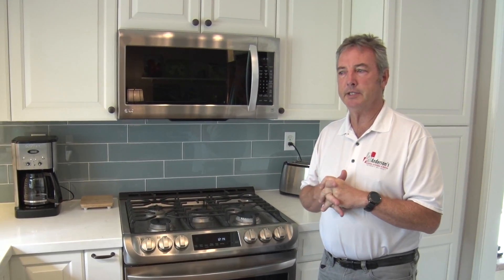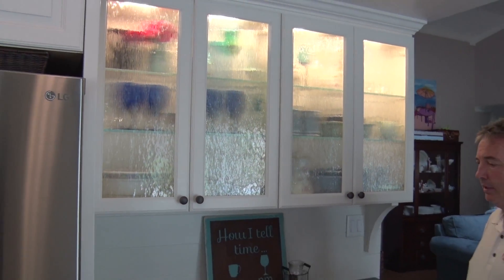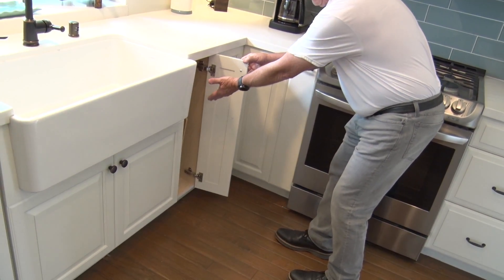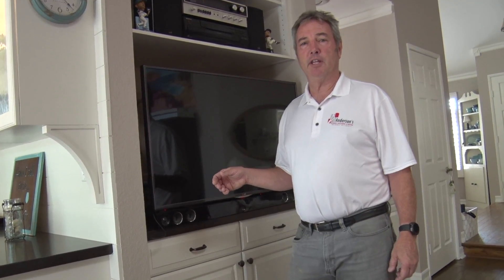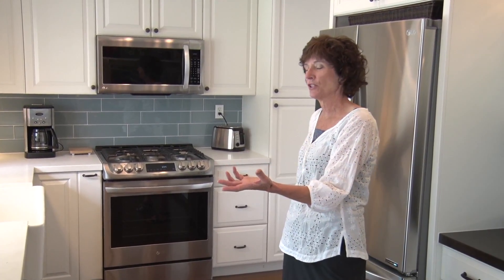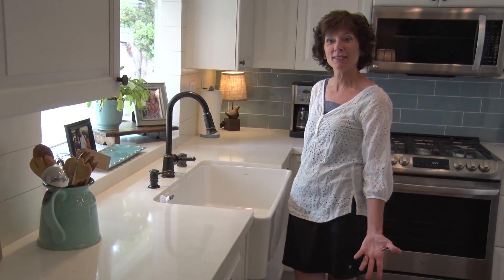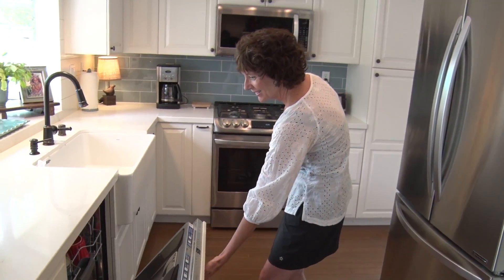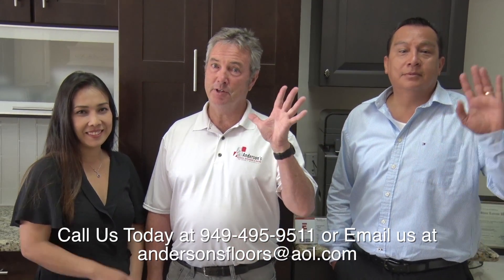Mark Anderson Kitchen features & Client